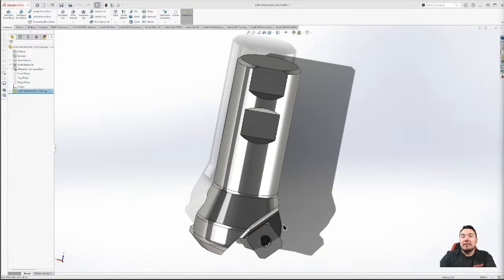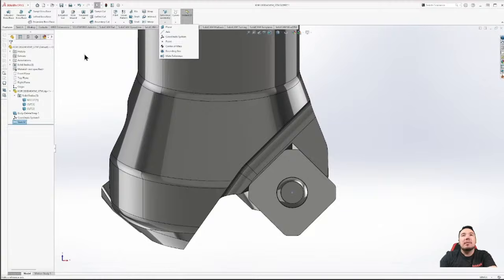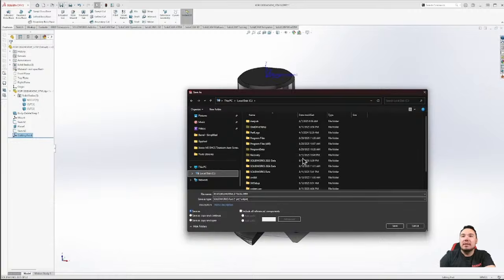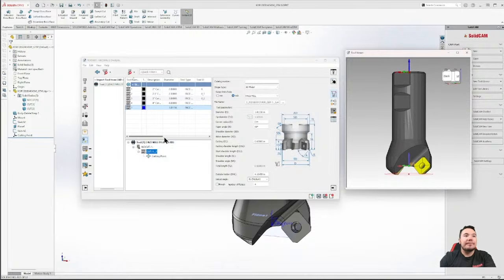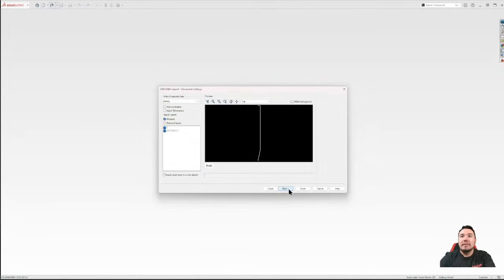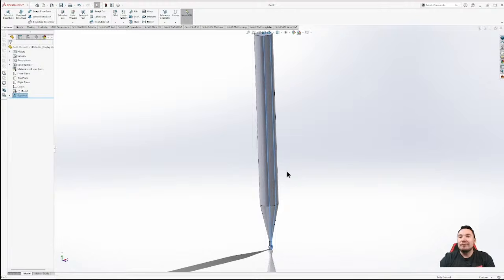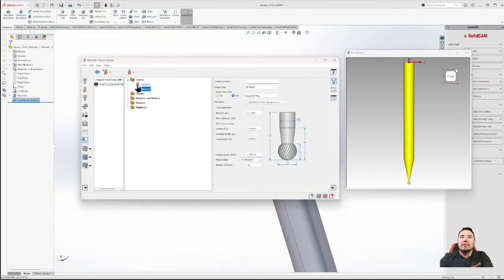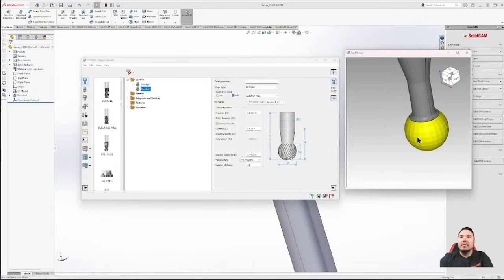SolidCAM Night Class - Toolkit Part 3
Welcome to SolidCAM Night Classes – Live! 🌙🛠️ Hosted by SolidCAM experts Jacob Williamson and Kevin Rankl

Tonight’s Topic: SolidCAM ToolKit

This session is all about sharpening your skills, learning practical tips, and getting your questions answered live.

✅ Real-world tool strategies
✅ Q&A with the SolidCAM team
📥 Grab the Files:

We’ve included the project files, tool libraries, and reference materials used in tonight’s class.
Drop your questions in the chat – we’re here to help!